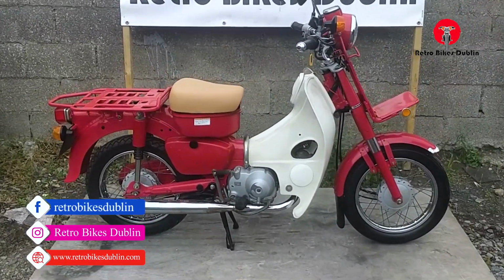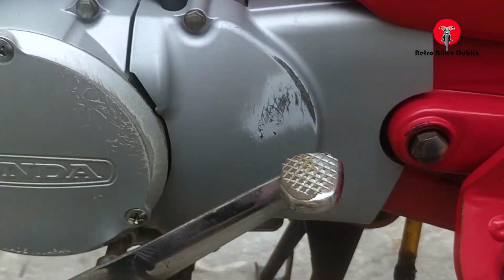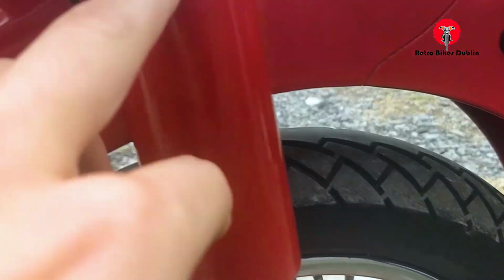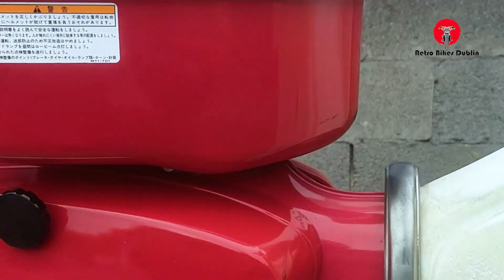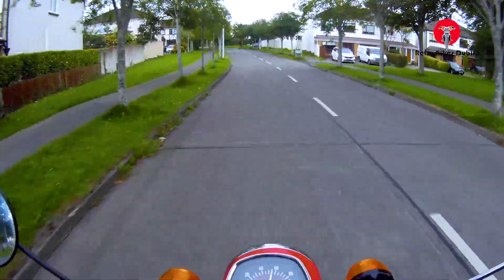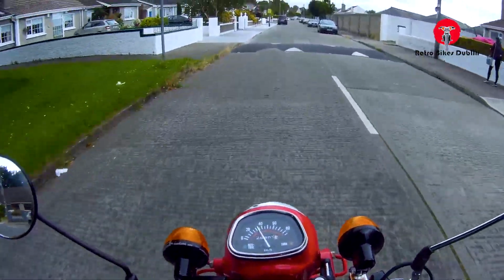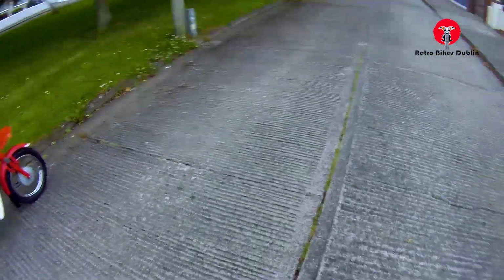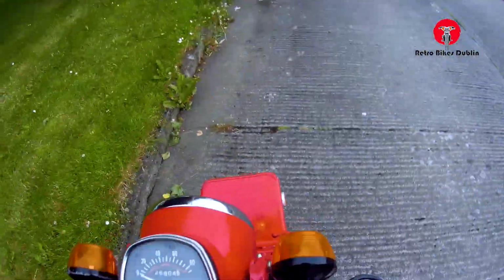2009 Honda MD90 (Review) - honda md90 postal (red) 2007 review / overview Japanese Post Bike!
2009 Honda MD90 (Review) - 2009 honda md90 dlx - (japan shipment 8 overview) - 2007 honda md90 overview!

2007 honda md90 overview! 2009 model honda md90 post bike from japan  used in japan by the official post office to deliver post all around the cities of japan.  - 2009 honda md90 (review).

2007 honda md90 ref 7173.
2006 honda md90 ref 5457.

2006 honda md90 red post bike jdm review / overview.

2009 honda md90 dlx japan shipment 8 overview  2009 honda md90  honda md 90 wiring diagram.

2009 honda md90 dlx.

2009 honda md90.

2009 model honda md90.

2006 honda md 90 red.

2009 model Honda MD90 post bike from Japan, used in Japan by the official post office to deliver post all around the cities of Japan. Fitted with reinforced front and rear suspension large rear luggage tray and front luggage along side heated grips, this bike has you covered!